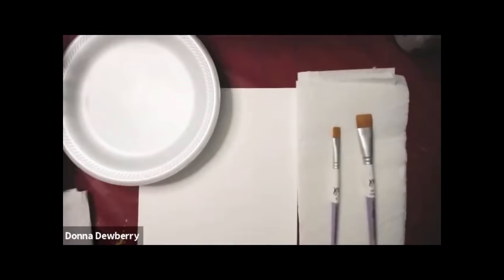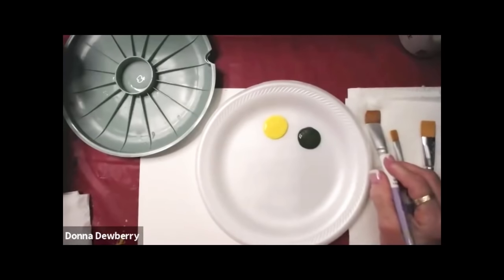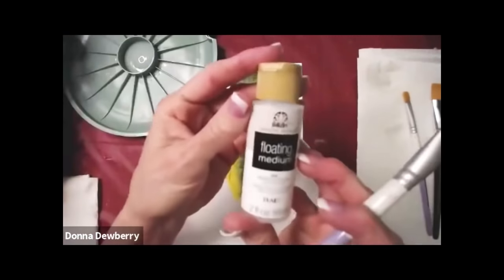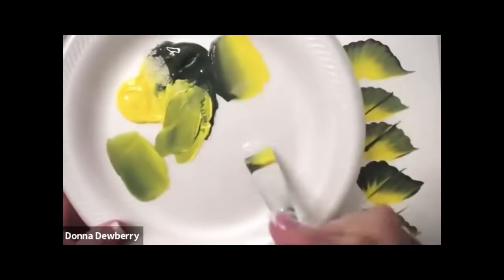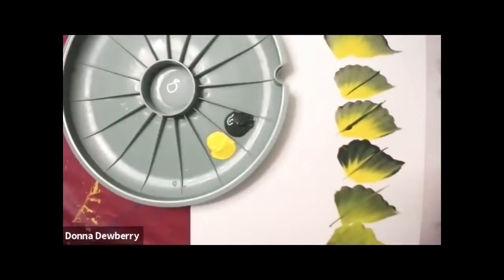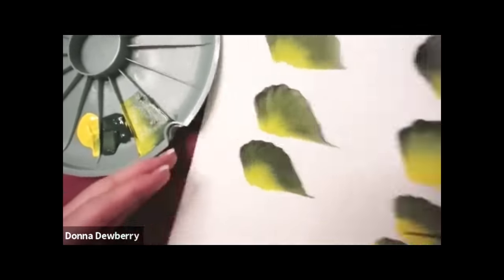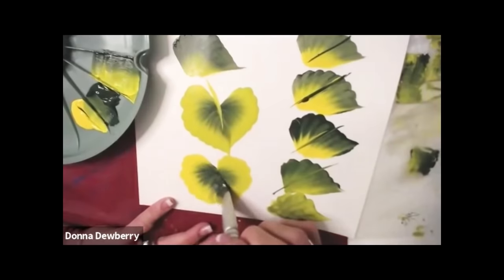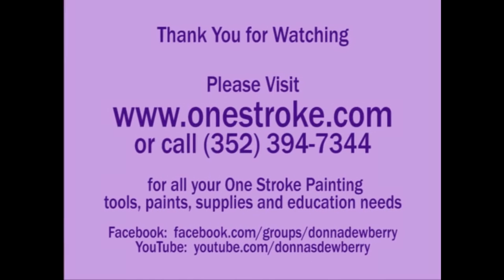FolkArt One Stroke: Practice Strokes With Donna - Loading a Brush | Donna Dewberry 2020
The most frequently requested lesson for my One Stroke technique is How to properly load a flat brush.  In this video lesson, I'll share my tried and true tips and techniques on how to get a flat brush loaded correctly.  Then you're off and painting!